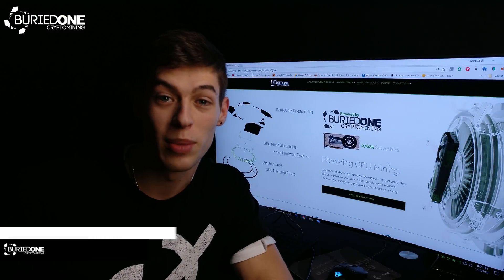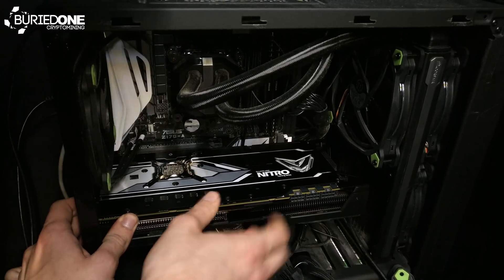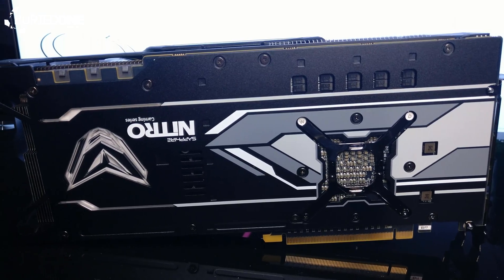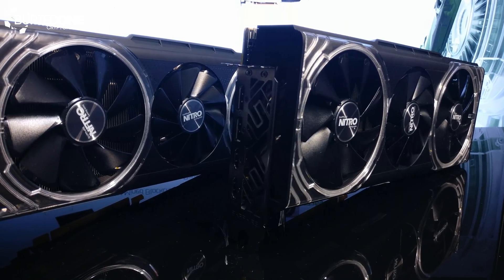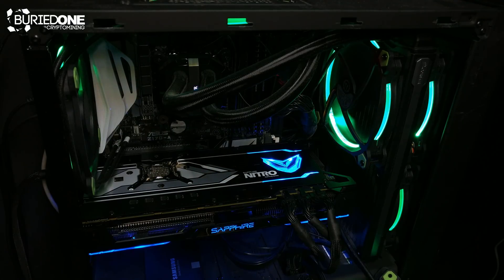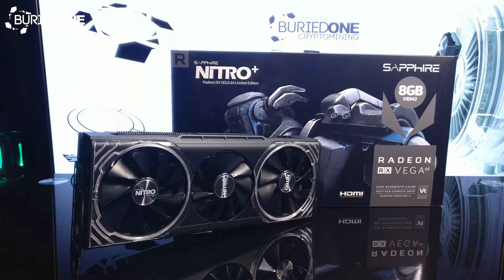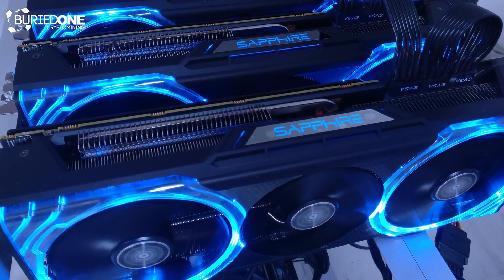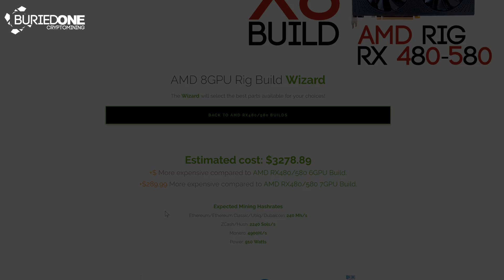Sapphire Nitro+ RX VEGA 56 8GB HBM2 Crypto Mining Benchmarks ETH ZEC XMR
Today i show you the Sapphire Nitro+ RX VEGA 56 Limited Edition with 8GB HBM2 Memory that was meant for "Gaming" but ofcourse... we use it for mining once again!
This graphics card seems to perform very well on mining but is made for Gaming and that is visible on the benchmarks we performed.
They have taken away the loud single fan of a regular vega and smashed a HUGE heatsink on it to prevent the core and HBM2 Memory to reach thermal throtteling temperatures, this makes it excelent for silend and consistent mining!
There are ways to make the graphics card more efficient than shown in the benchmarks using a few simple tricks, but for the benchmarks we did not modify anything on the graphics card except the memory clock speeds.